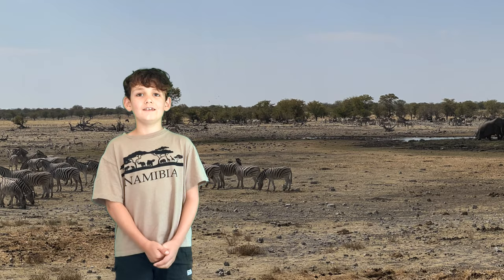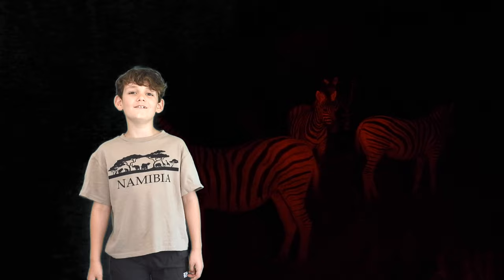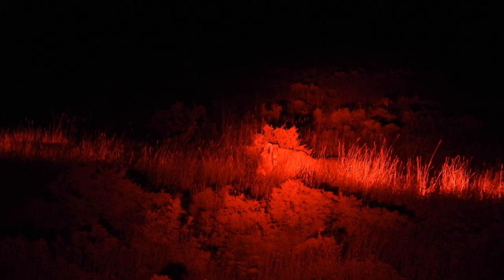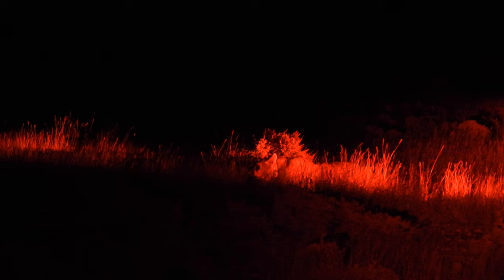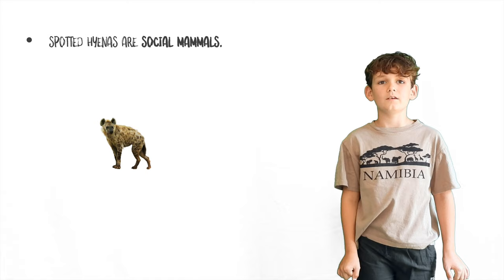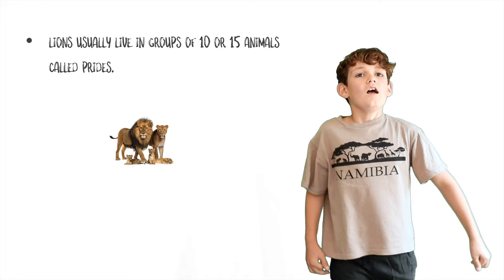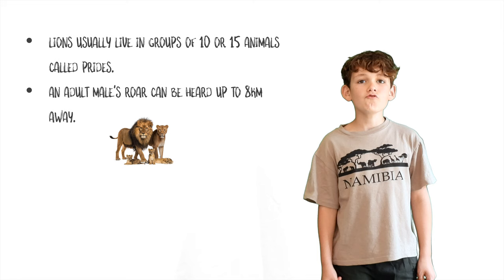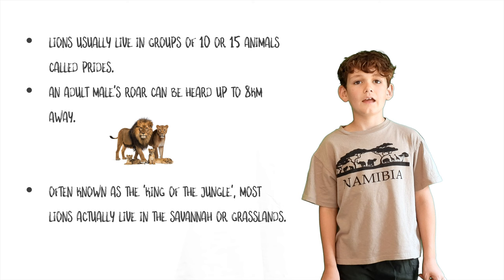Naturetastic | Lions and Hyenas Nighttime Safari | Etosha, Namibia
I've been on an amazing Wildlife Adventure in Namibia, watch my cool film all about Hyenas and Lions filmed while on a nighttime safari in the Etosha National Park!
As well as lots of facts about them, you can see them competing over food.

Lions are listed as Vulnerable on the IUCN Red List, meaning places like Etosha National Park are vital to help conserve them, and to minimise the negative interactions between lions and people living nearby.

Hyenas are listed as Least Concern on the IUCN Red List, however their numbers are declining due to persecution and habitat loss.

The Etosha National Park is home to four of the Big 5. Elephants and lions are common in the park, while the elusive leopard hides in the densely vegetated areas. However, one of the best reasons to visit Etosha is its healthy population of black rhinoceros. This archaic beast is endangered and the waterholes are probably among the best places in the world to see this precious animal.

Other rare and endangered species include the black-faced impala, which can be seen around Dolomite Camp and the fleet footed cheetah. The plains are covered by large herds of springbok and zebra. The backdrop of the vast Etosha Pan makes game viewing in Etosha a unique experience.

The large mammals in Etosha National Park include lion, leopard, elephant, rhino, giraffe, wildebeest, cheetah, hyena, mountain and plains zebra, springbok, kudu, gemsbok and eland. Among the smaller species you will find jackal, bat-eared fox, warthog, honey badger and ground squirrel. The park is home to 114 species of mammals.

Thanks to the National Geographic for some cool facts!